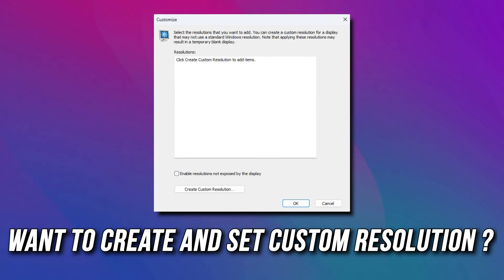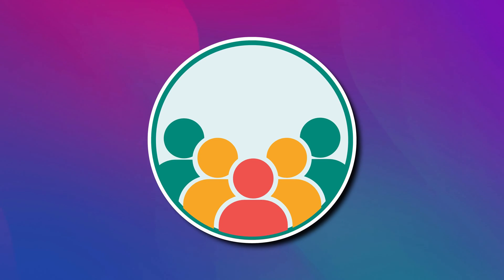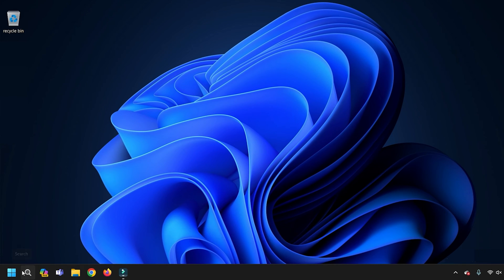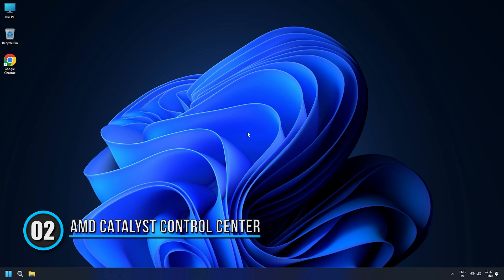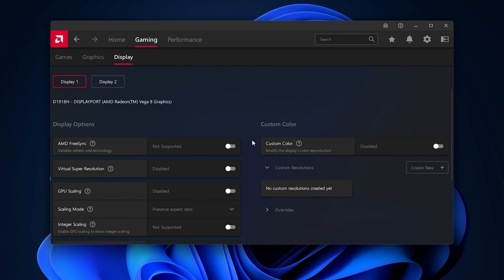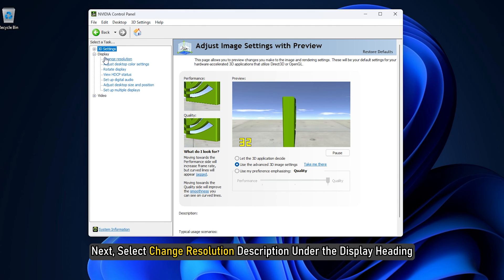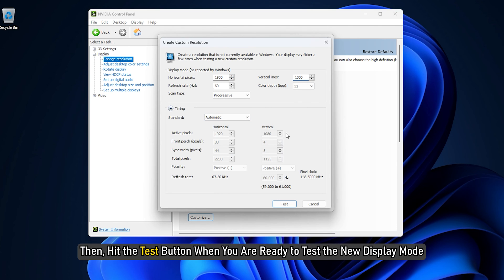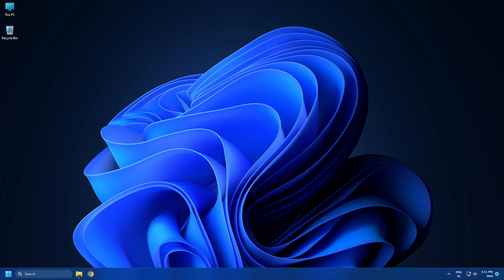How to MANUALLY Set a Custom Resolution on Your Windows PC | Make CUSTOM RESOLUTION [WINDOWS 11/10]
The Windows operating system allows you to change the screen resolution. But it offers some fixed numbers. Some users want the freedom to choose the best display settings for their PC based on their monitor so that they can adjust the screen resolution, color depth, refresh rate, etc. This video takes you through the process of creating and setting a custom resolution on Windows 11 or Windows 10.

Timecodes:
00:00 Intro
00:50 Intel Graphics Command Center
01:20 AMD Catalyst Control Center
02:05 NVIDIA Control Panel